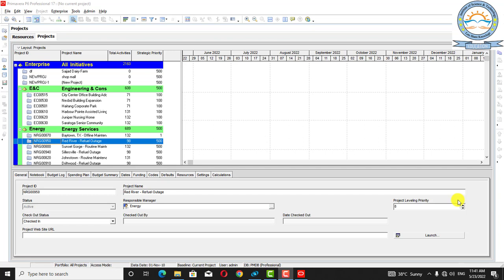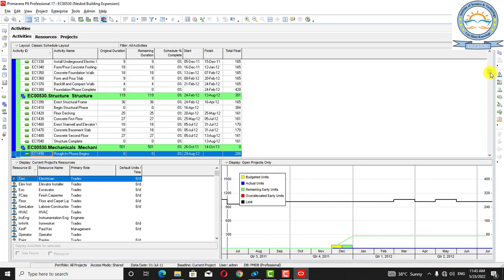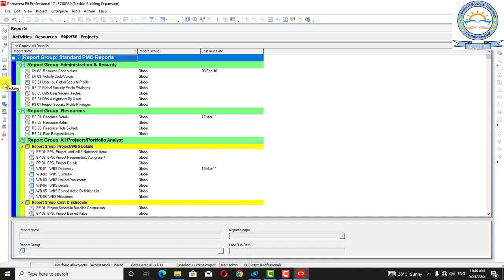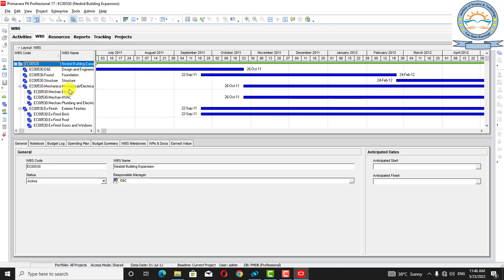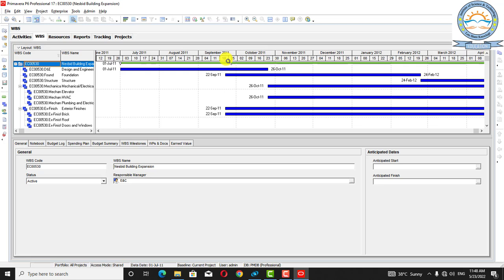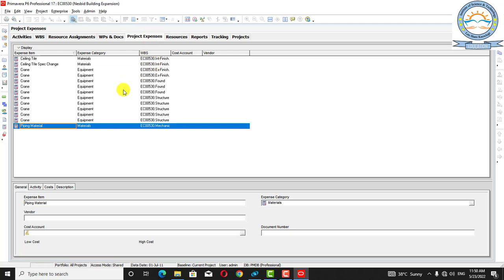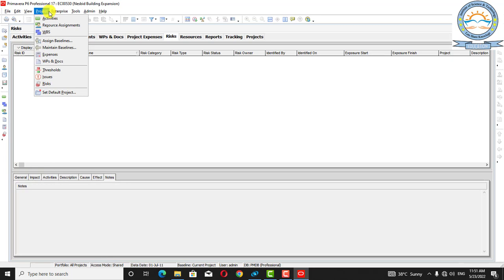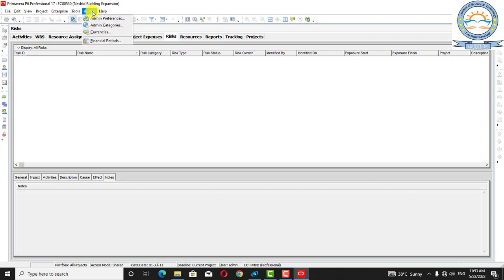Introduction to Primavera | User Interface of Primavera P6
Hi
Content related to science and technology ,Solidworks  and Ansys will  be uploaded on this channel.